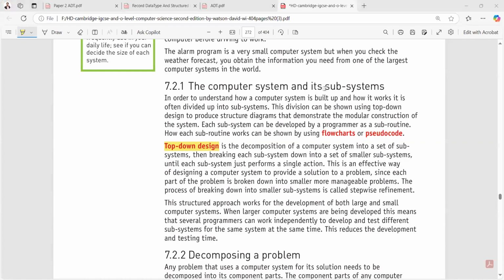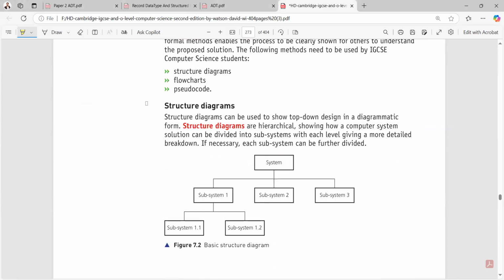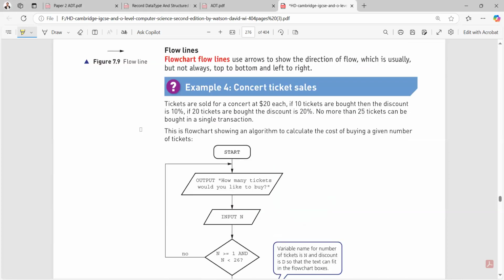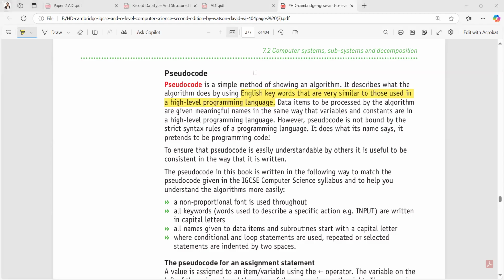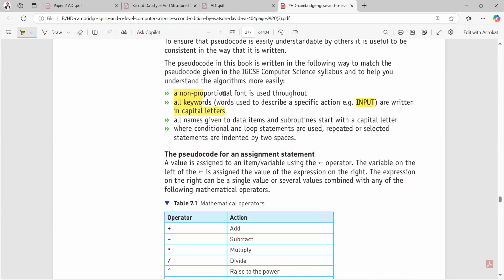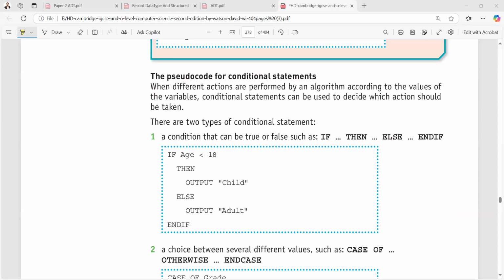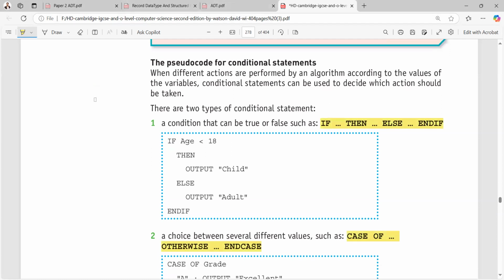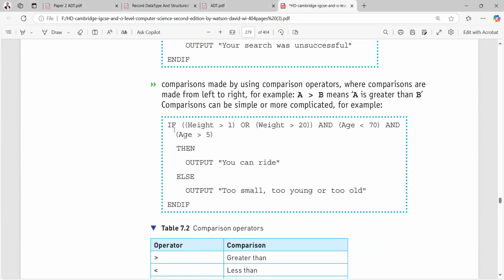IGCSE Computer Science 0478 2210 Pseudocode Part 2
Register now at your earliest For May June Crash Course.